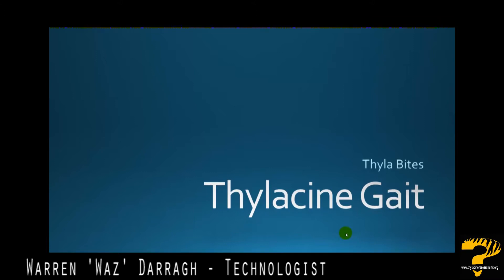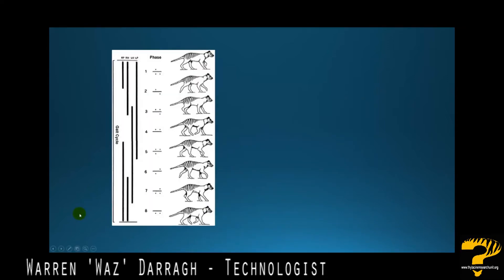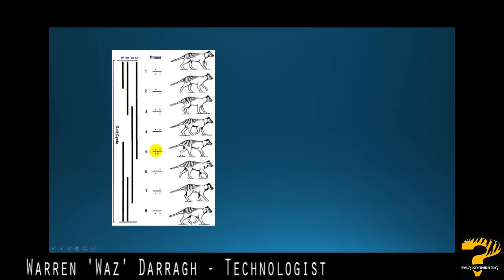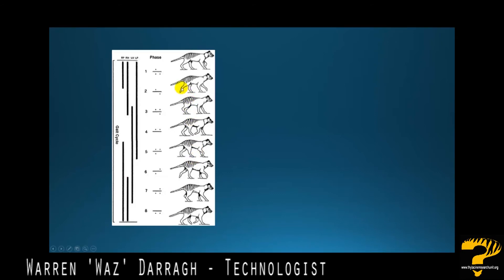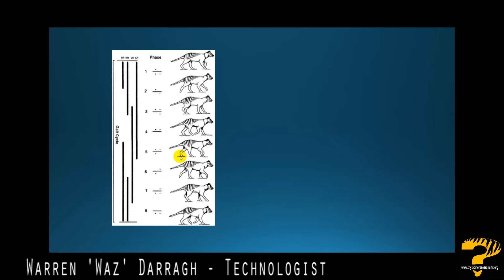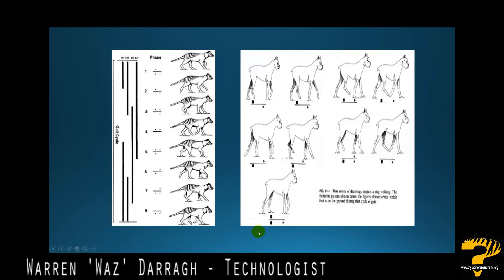T.R.U. - Thyla Bites Episode 9: Thylacine (Tasmanian tiger) Gait